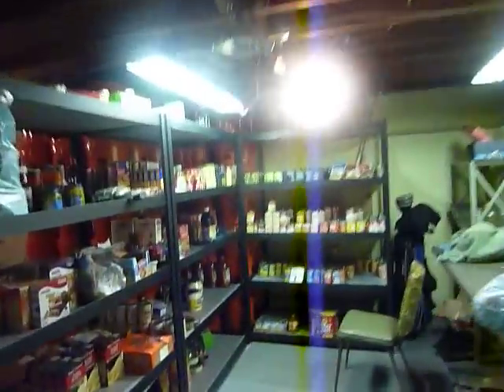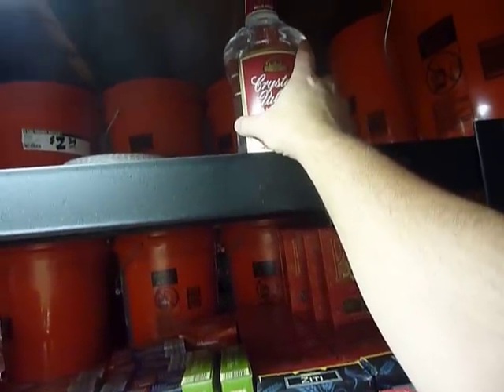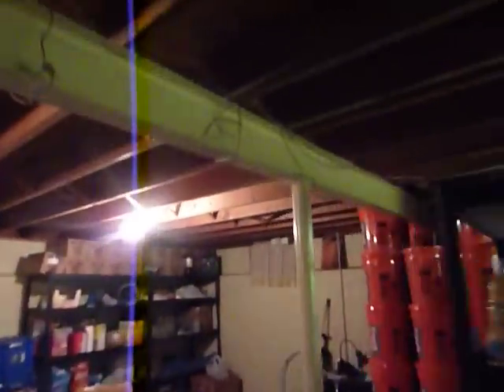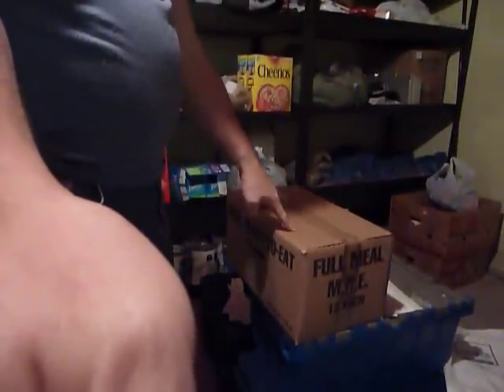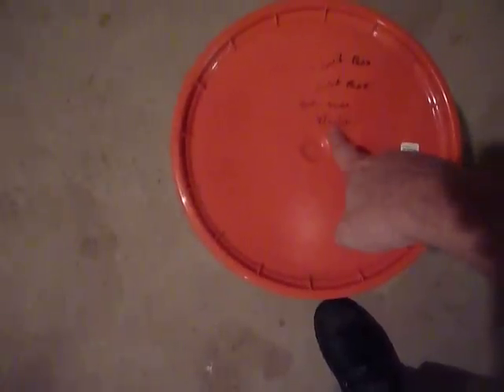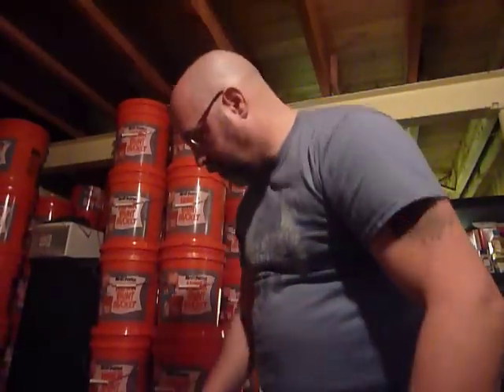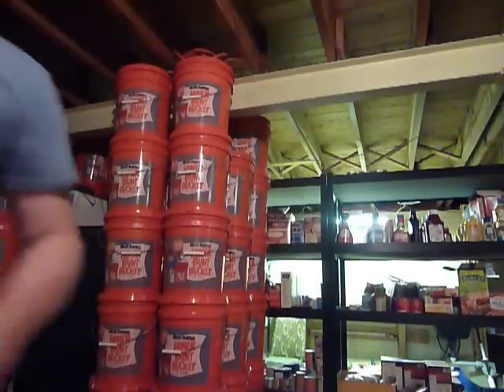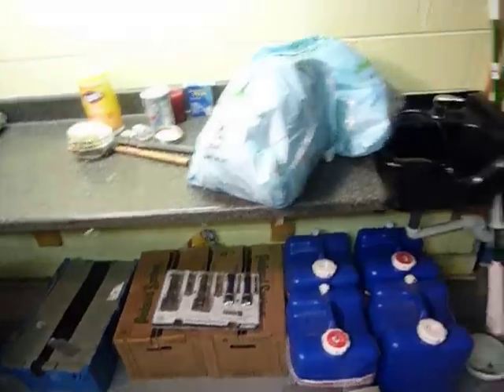Showing you my food prepps. This is the food i prep and why i do it.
Showing you my food preps. This is how I prep and what I do to get ready when something goes wrong. Having different kids of food preps is important.